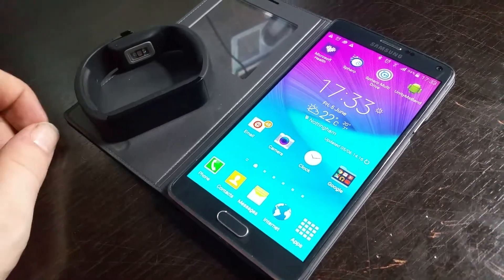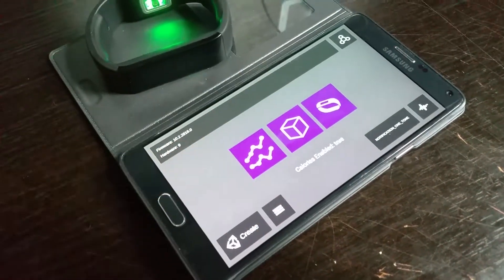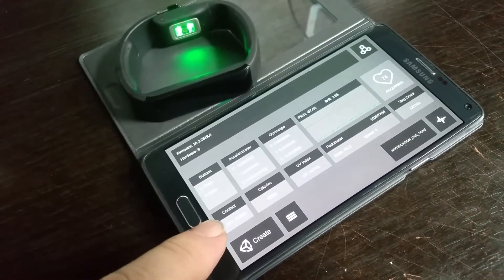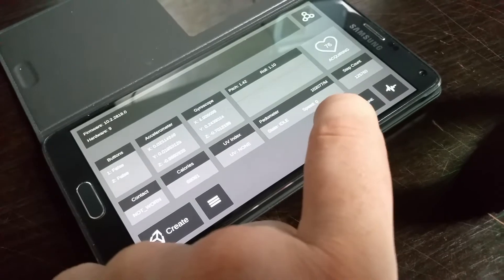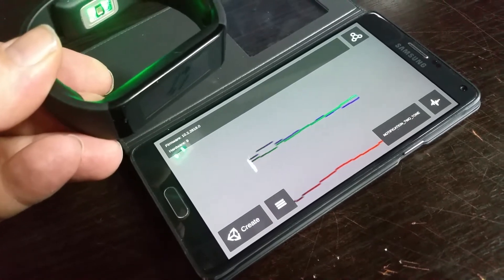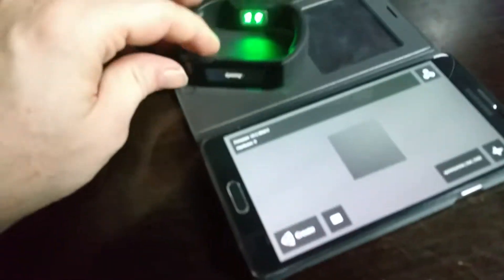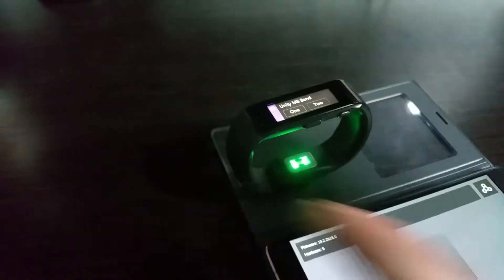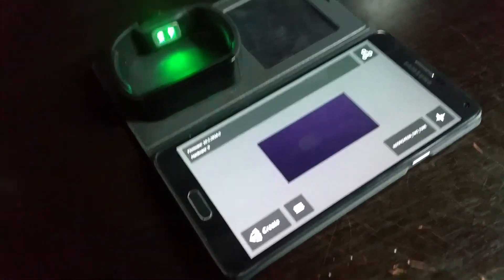Microsoft Band & Unity3D on Android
Here is a quick video of a plugin which I have recently developed to enable communication between the excellent Microsoft Band and the Unity3D games development environment.

Currently the plugin only works on Android but hope to have a Windows Phone equivalent finished soon too :)

The plugin makes available all the functionality provided by the official Band SDK (Android) including the ability to create a custom tile on the band that can be used to send instructions to the Unity3D app running on the phone.